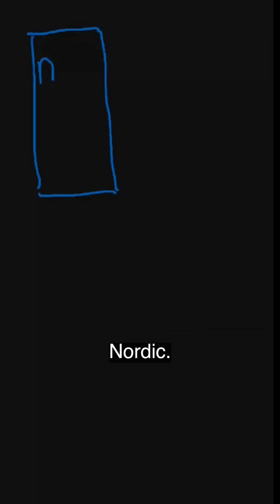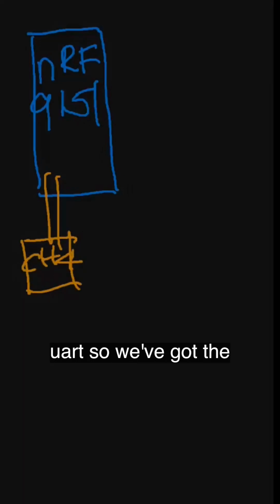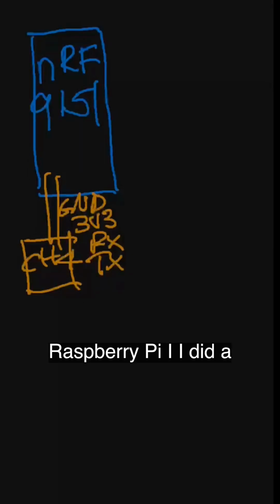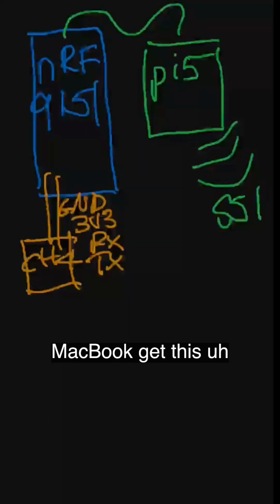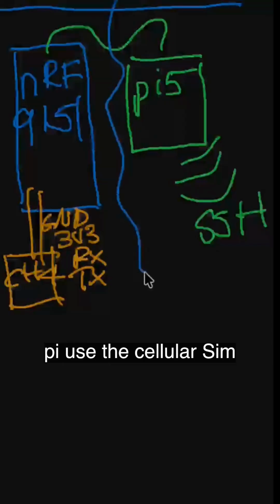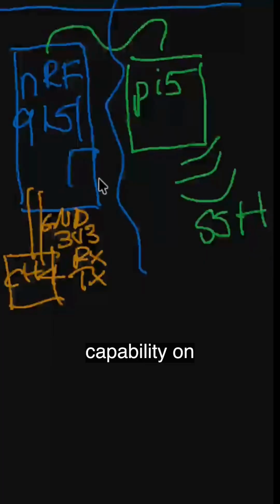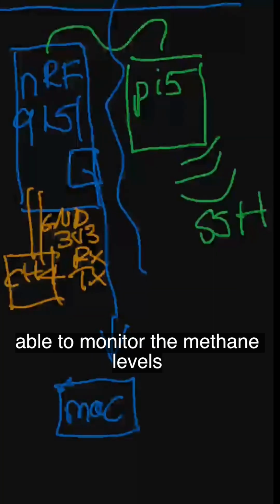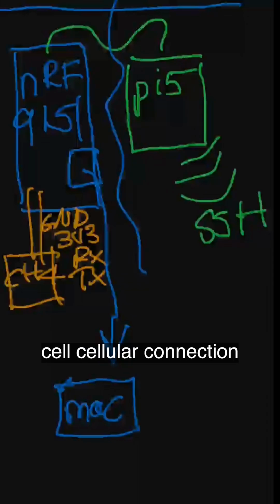Telemetry Tuesdays - Getting ready to bypass the pi5 ssh bridge on the methane sensor setup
At Redwood Labs we help with methane and CO2 emissions sensing. Sensor design, manufacturing, and data management. Reach out for a free scoping call before summer is over! redwoodlabs.tech/methane-verification

Here is a link to my github repo where I'm providing access to the code I'm using to collect data remotely from this nRF9151 and eLichens Mulberry methane combination. Any feedback is greatly appreciated!